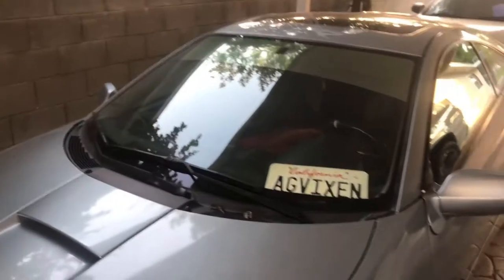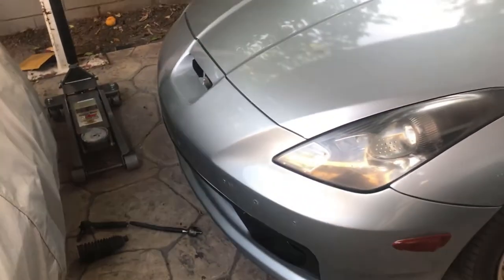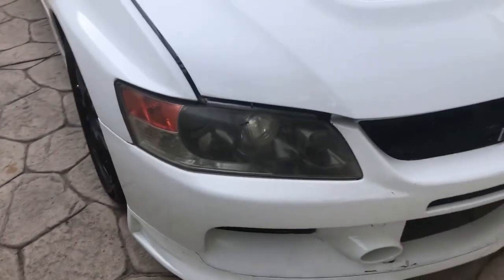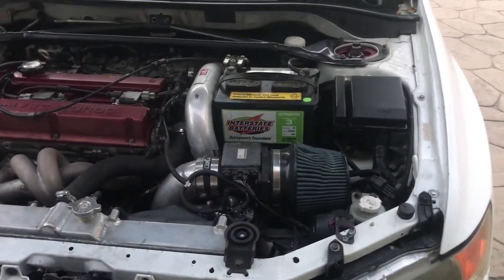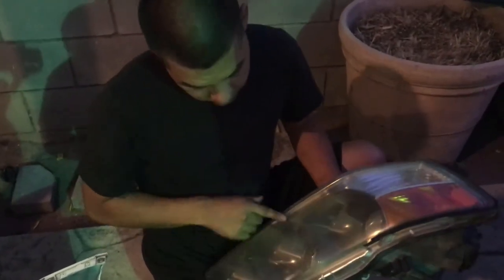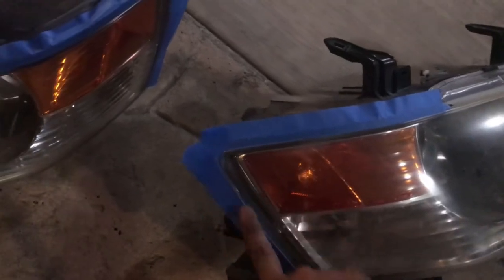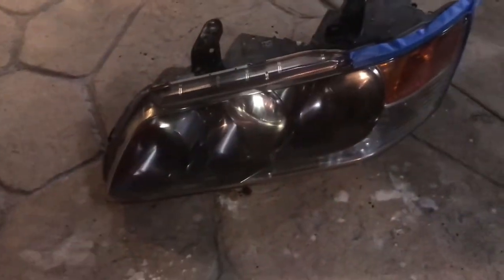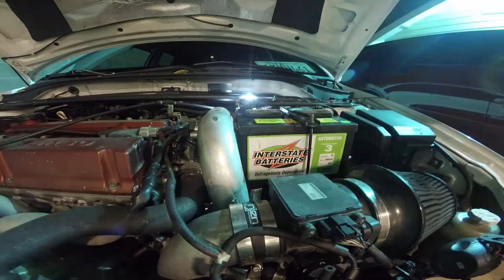Getting Ready For MOD (Mitsubishi Owners Day) 2018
So like the tittle say it all getting ready for MOD Mitsubishi Owner Day 2018. Clean my car and clean my headlights also install a tie down for my battery dont want my car to catch on fire. We also got marks car up and running so stay tune parts are going on for sale pretty soon. We bang the fender back to place now to go complete stock